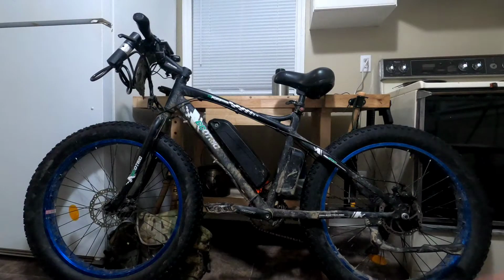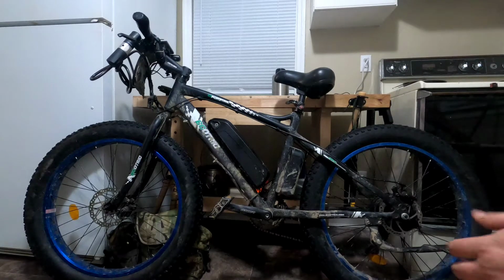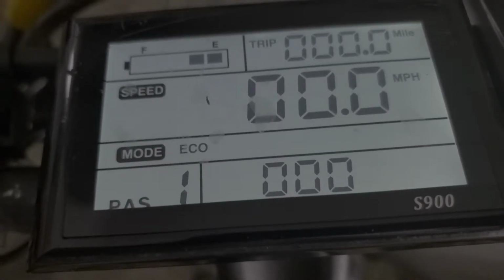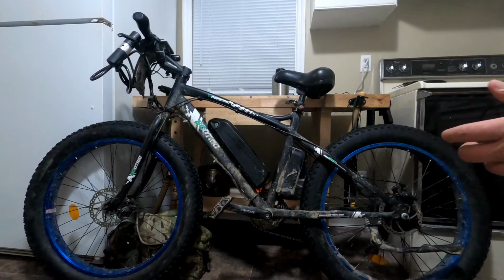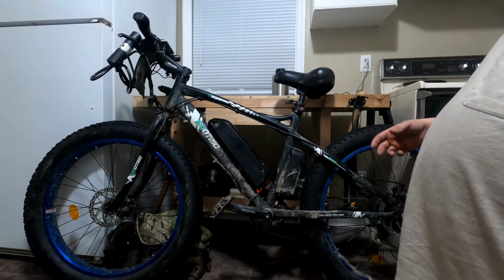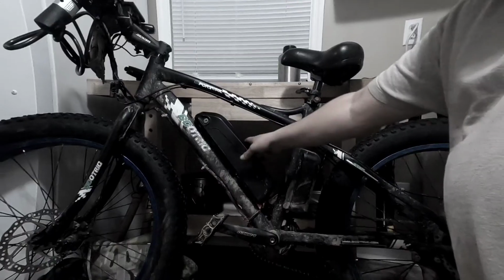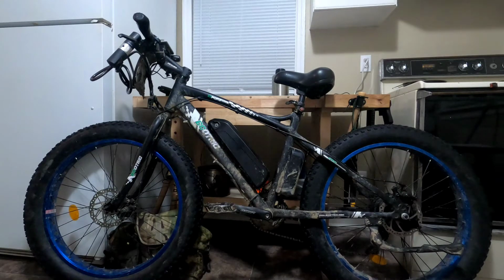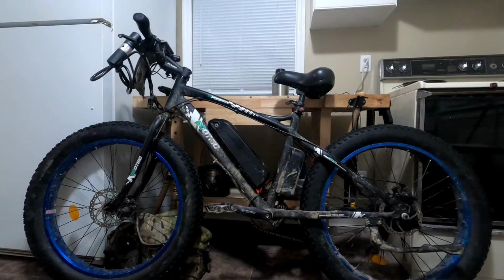ebike Specs on the Ecotric Fat tire bike